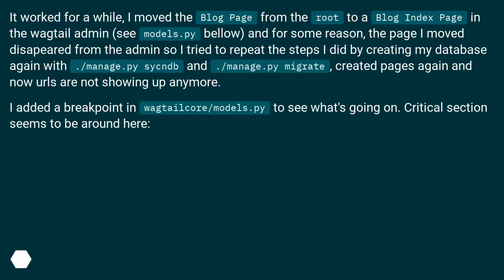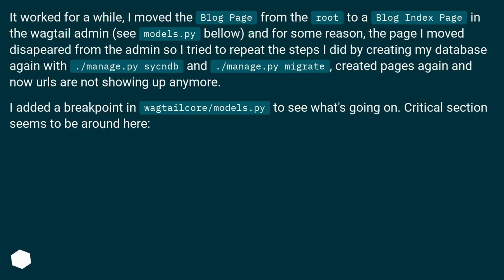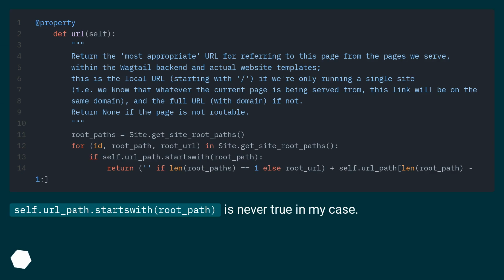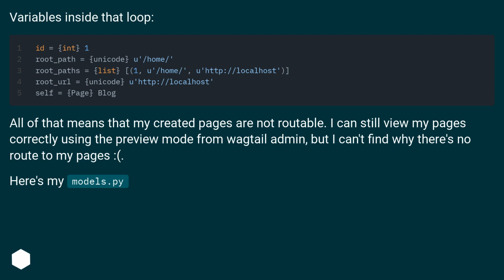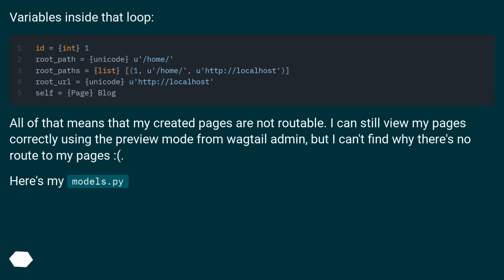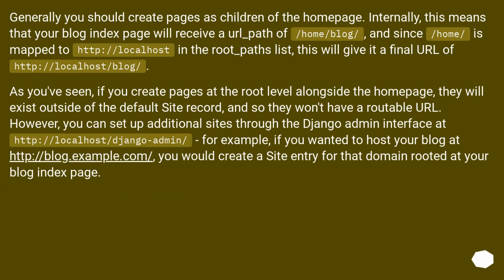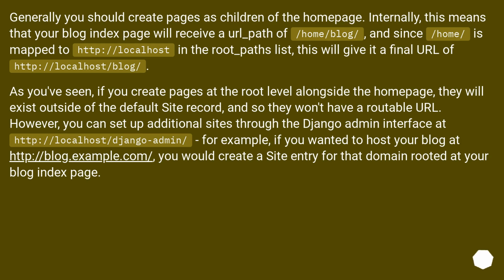wagtail pages giving `none` url with `live` status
Chapters
00:00 Question
02:50 Accepted answer (Score 9)
03:47 Thank you